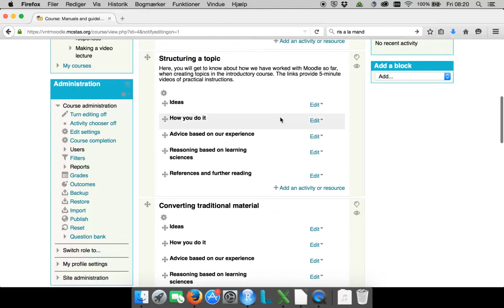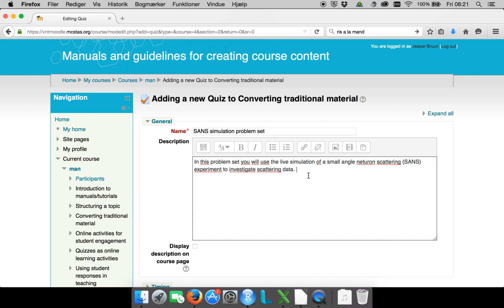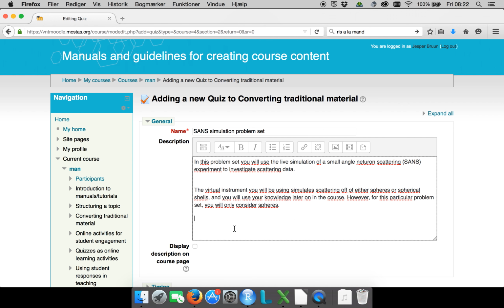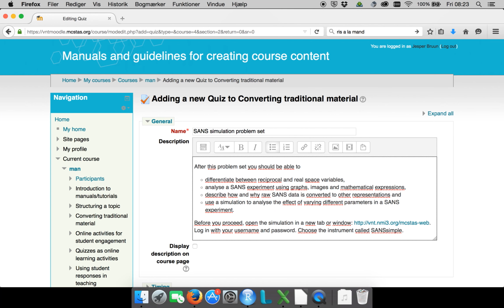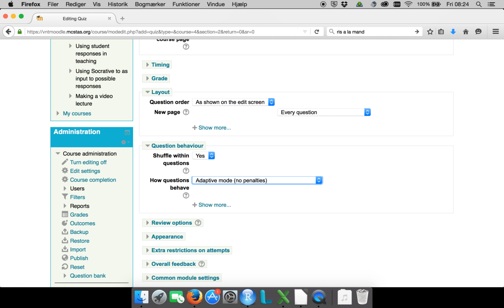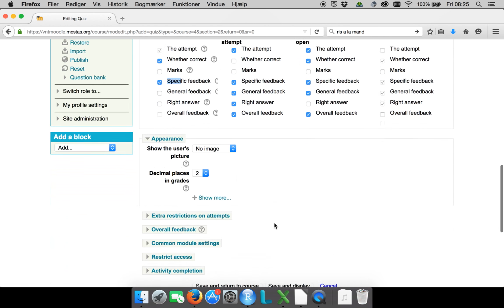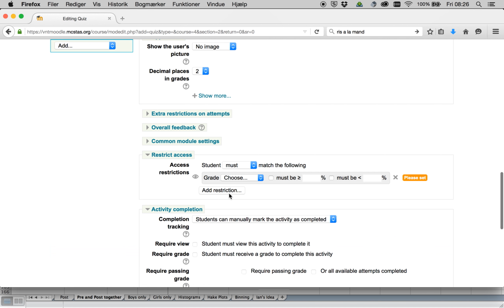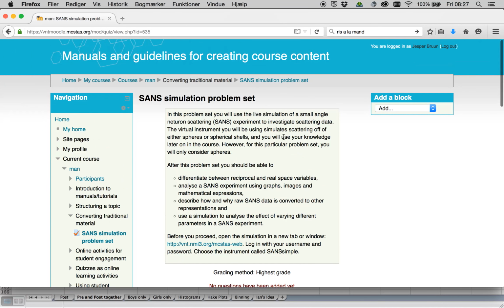Moodle: How to make a quiz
This video helps you through creating a quiz in the Moodle framework as we have done on e-neutrons.org

 for learning in the e-neutrons project.